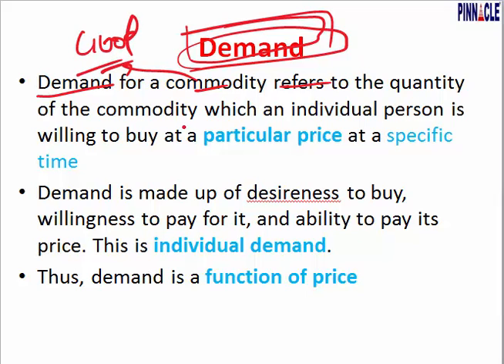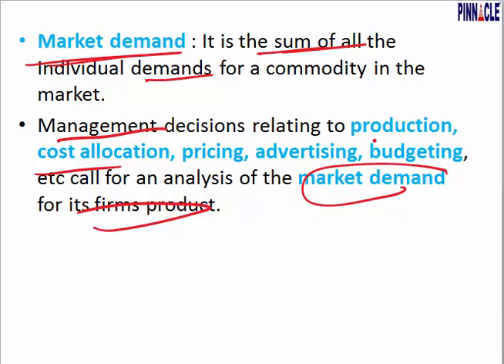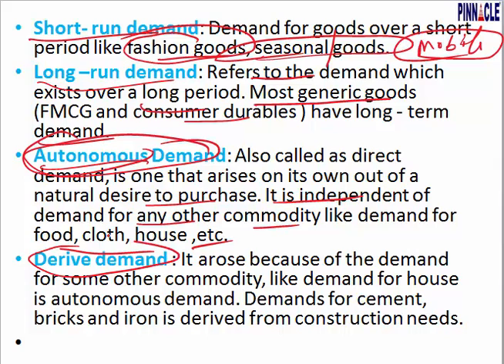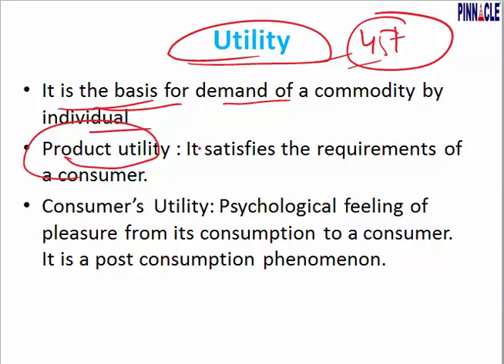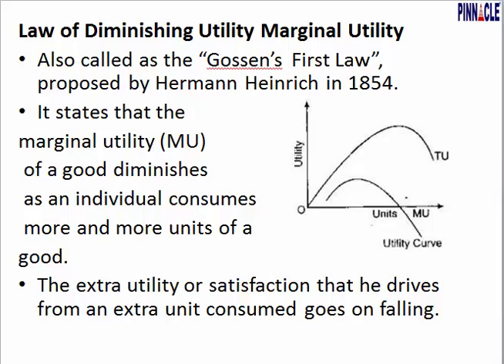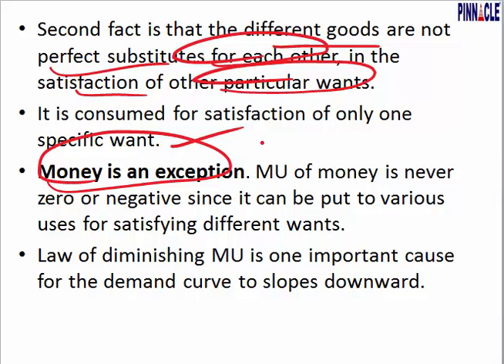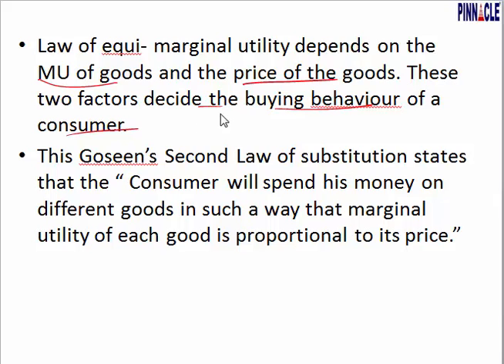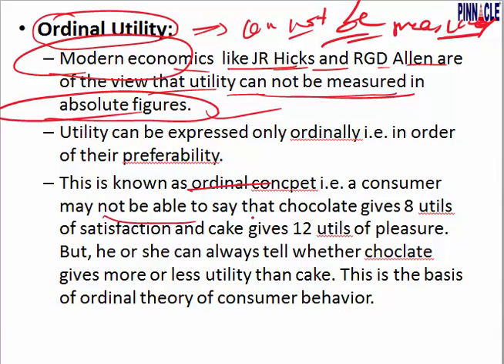SSC CGL Economics I Microeconomics I demand and utility part 1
To watch Economic Videos series + PDF + MCQ
Advance math
Trigonometry
Mensuration
Algebra
Geometry
DI
Data interpretation
Ssc cpo
Ssc chsl
Classification
Distance and Direction
Missing Number
Coding - Decoding
Syllogism
Venn diagram
Blood Relationship
Cubes and Dice
Scheduled Time/Day/Date/Year
Counting of figures
Paper cutting
Embedded figure
Water images
Sitting arrangement
Nouns
Articles
Question Tag
Narration
Tenses - Present
Tenses- Past Indefinite
Tenses- Future
Tenses: Past continuous Tense
Tenses: Future Continuous Tense
Tenses : Future Perfect Continuous
Tenses : Past Perfect Continuous
Tenses: Past Perfect tense
Tenses: Future Perfect Tense
Tenses: Present Perfect Continuous
Tenses : Present Perfect tense
Adjective
Active / Passive ( Voice)
Conditional sentences
Spot the Error
Pronouns
Conjunctions
Fill in the blanks (exercise)
Adverb
Preposition
Comprehension
Vocabulary improvement
English syllabus
Preamble
Union and Its Territories
Citizenship
Fundamental Rights
Vice President
Prime Minister
Council of Ministers
Parliament
Geography
Economics
Government: Budget and Economy
Chemistry

History
Prehistoric and Indus Valley Civilization
Vedic Age
Jainism
general science
Banking , Bank PO, CDS , CSAT, Raiwlay, NDA, MBA, CLAT, CAT